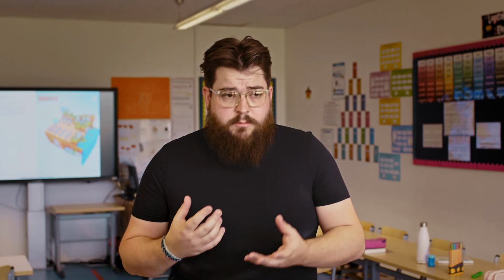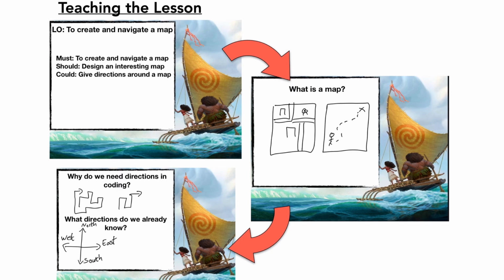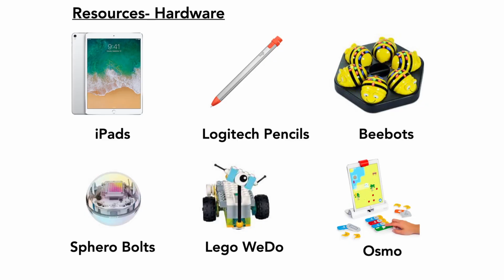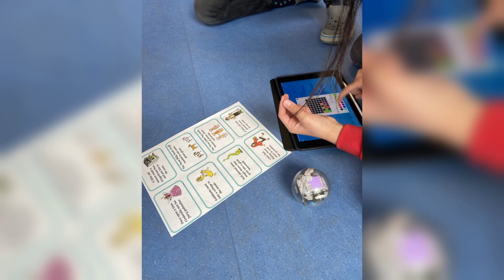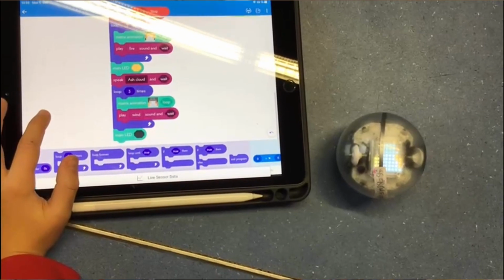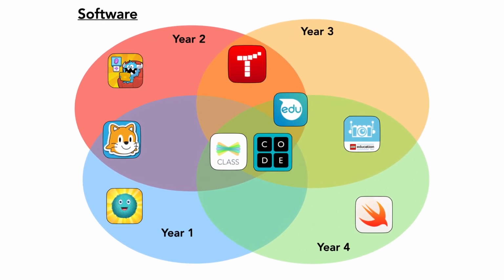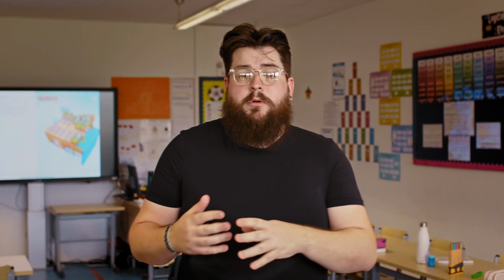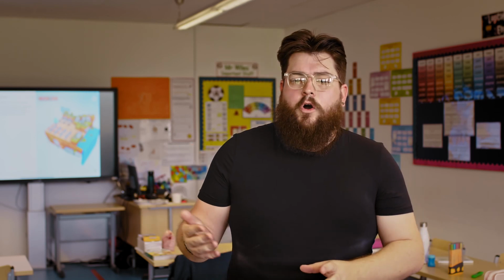Coding is the new language